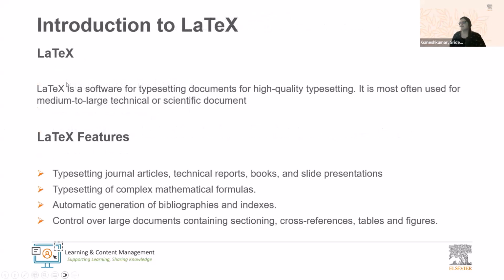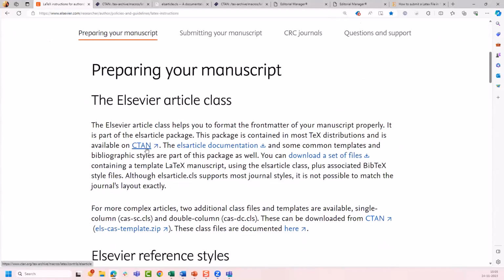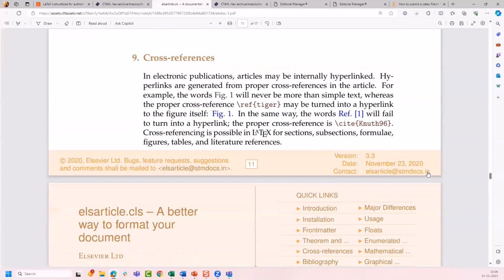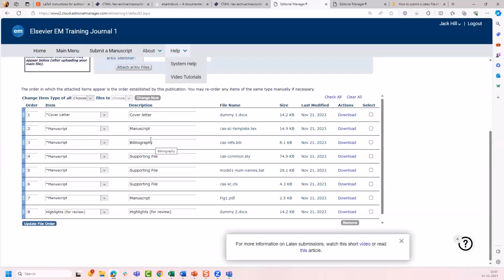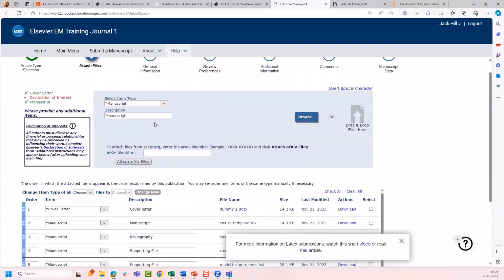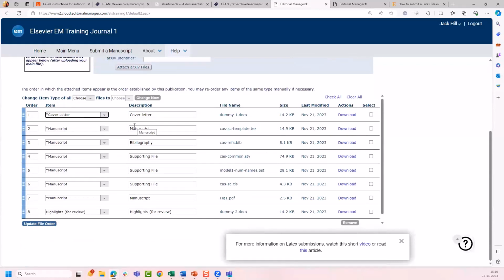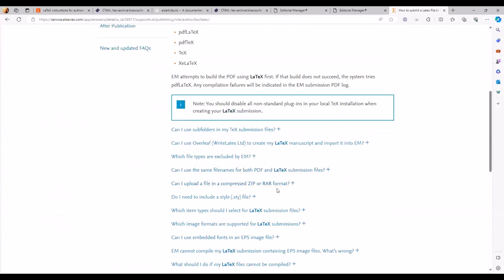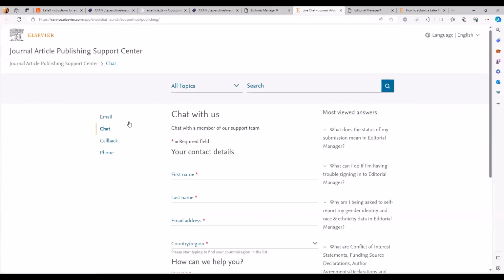Author webinar: How to submit a LaTeX file in Editorial Manager 24th November, 2023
This author webinar aims to give authors all the information they need to successfully submit a LaTeX file in Editorial Manager.